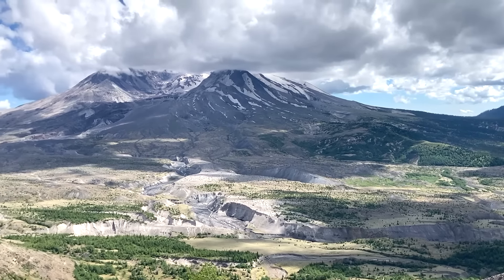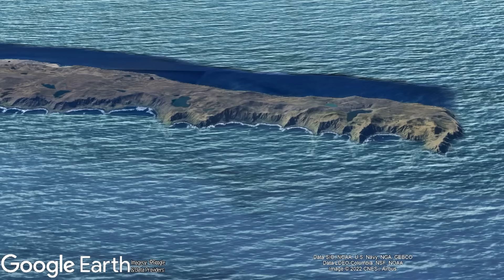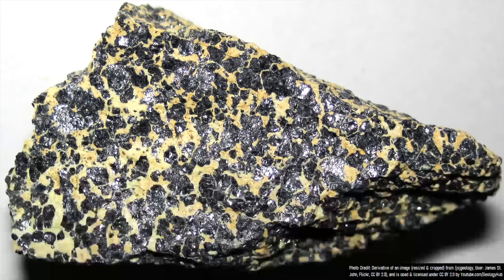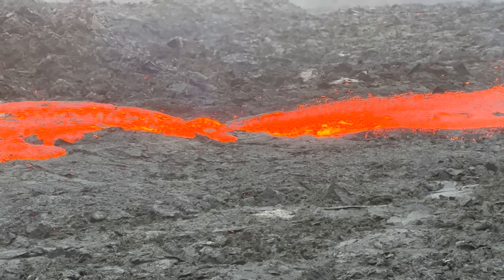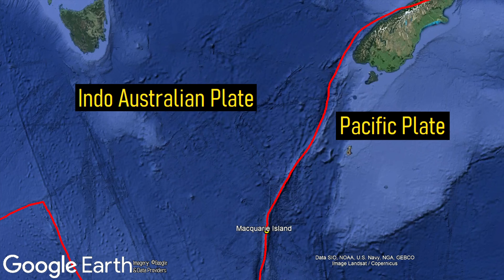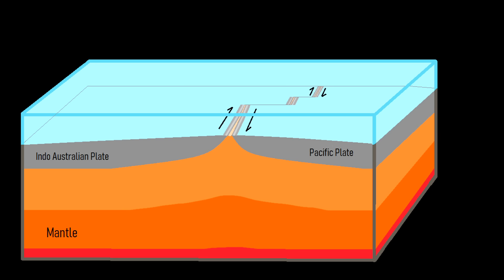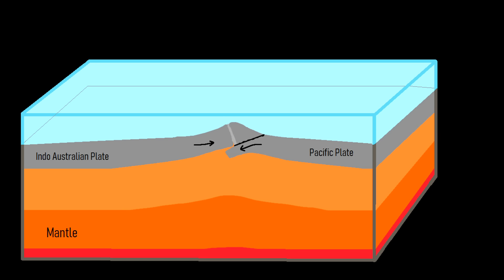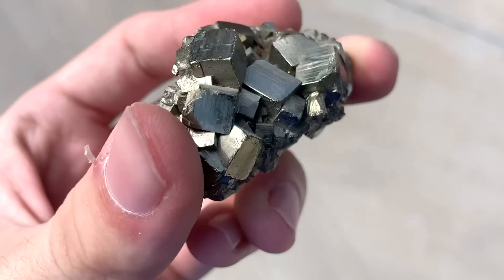The Geologic Oddity in Australia where the Mantle is Exposed; Macquarie Island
In a section of Australia, the mantle is being actively exposed on the surface at this very moment. And no, I am not referring to a volcanic eruption. Rather, I am referring to Macquarie island, which hosts a colorful assortment of primarily green minerals which include olivine (whose gem form is known as peridot), serpentine, and zoisite. This video will explain how a piece of the Earth's mantle ended up above sea level.

Sources:
[1] Rosalind M. Coggon, Damon A.H. Teagle, Michelle Harris, Garry J. Davidson, Jeffrey C. Alt, Timothy S. Brewer,
Hydrothermal contributions to global biogeochemical cycles: Insights from the Macquarie Island ophiolite,
Note: This was used to source the minerals mentioned in the video's description.
[2] Crameri, F., Magni, V., Domeier, M. et al. A transdisciplinary and community-driven database to unravel subduction zone initiation. Nat Commun 11, 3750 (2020).

Creative Commons Image Sources:
Penguins:

0:00 Rocks from the Mantle
0:36 Macquarie Island
1:44 A Disclaimer
2:18 Plate Tectonics
2:30 Macquarie Island Hypothesis
4:06 Conclusion